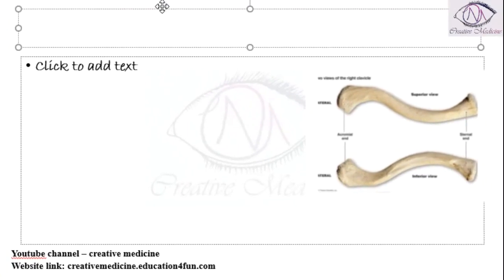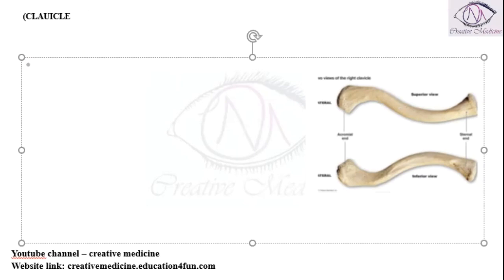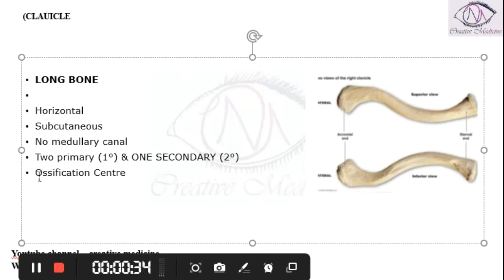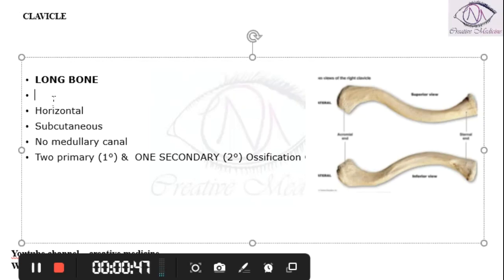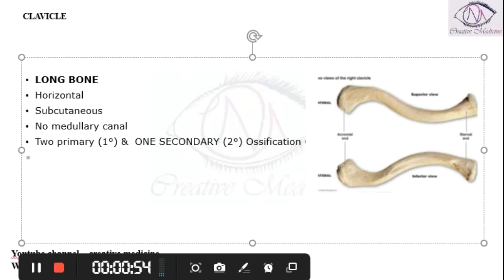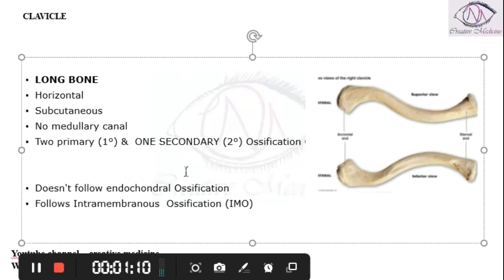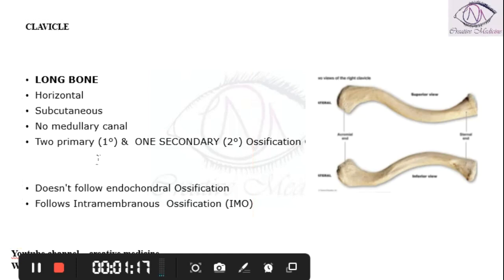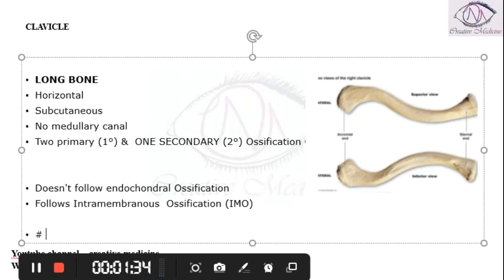Lec 1 CLAVICLE mp4 || ORTHOPEDICS